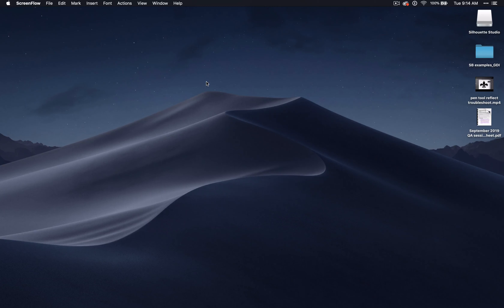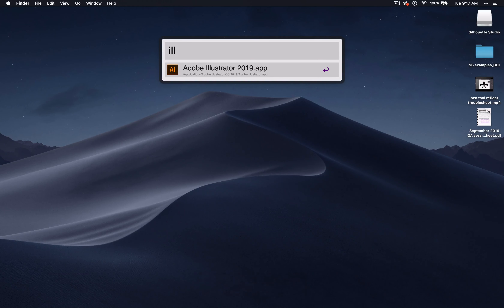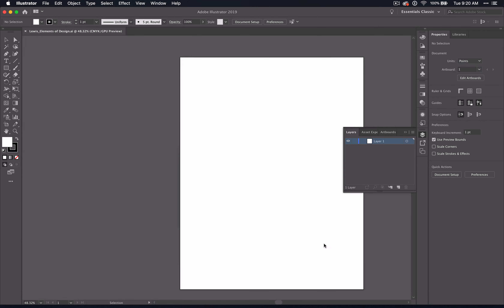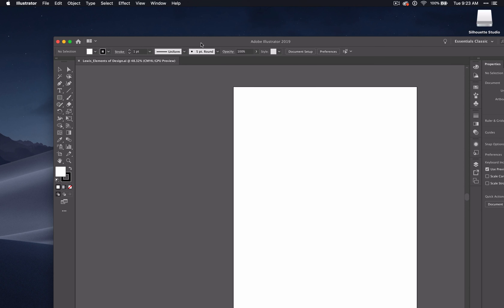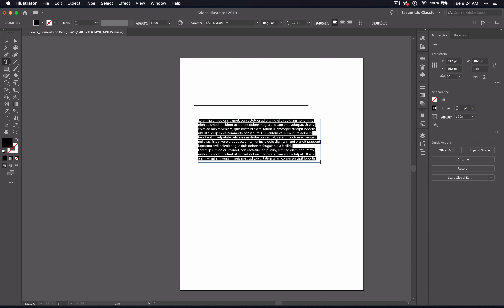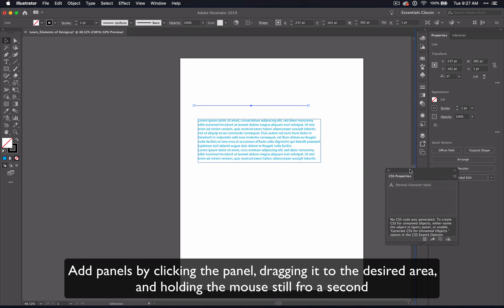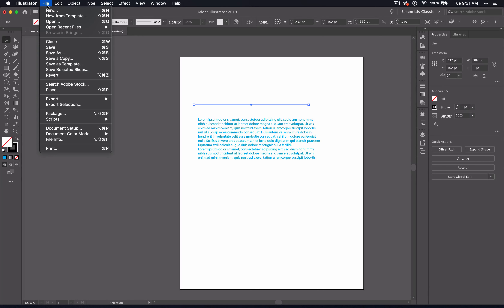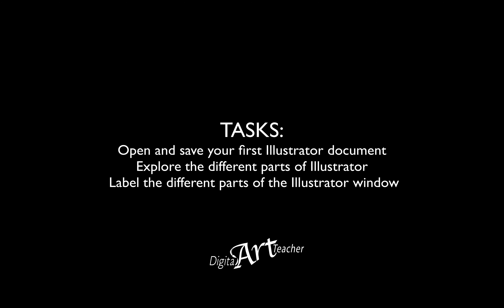Illustrator CC 2019 Parts of the Window Description Video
for lesson resources (including lesson plans, presentations, project outlines and more!).

This video is an UPDATED part of the "Learn Design Elements through Illustrator" lesson. In it I will be using Adobe Illustrator CC 2019.

A brief but thorough introduction to the Adobe Illustrator program, I specifically discuss opening illustrator, learning illustrator parts, and creating a document.

If you use an older version of Illustrator, you can check out the old version of this video series